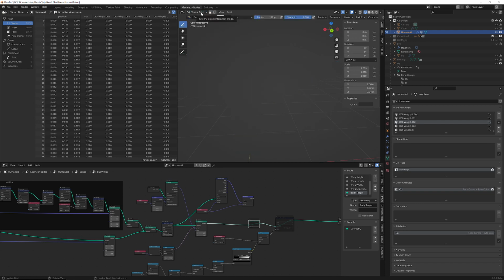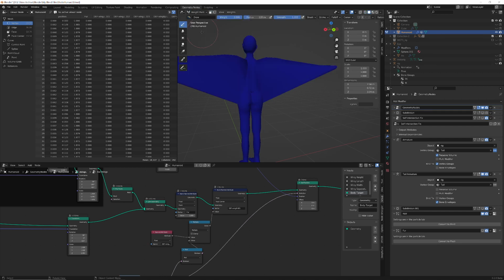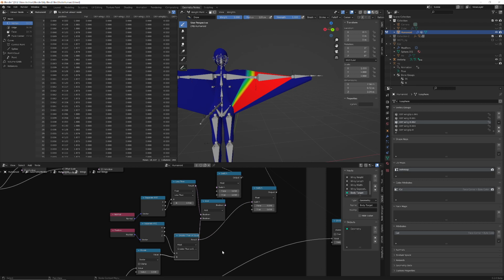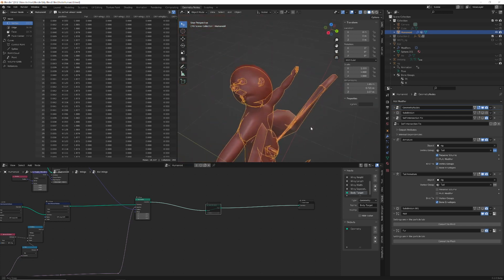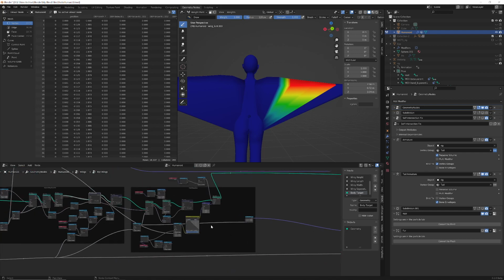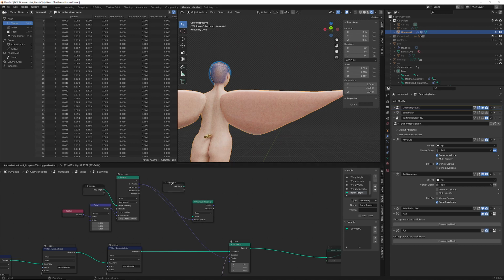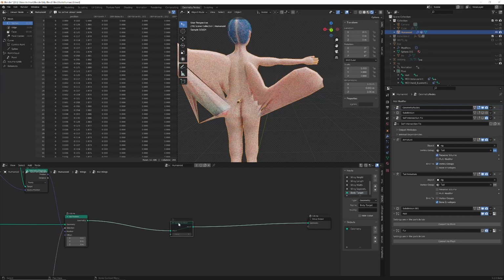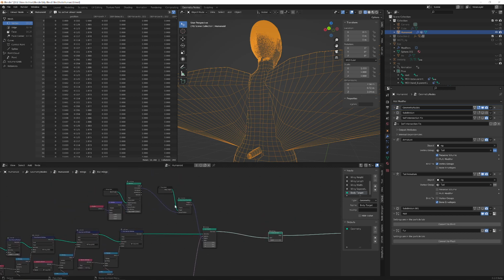Blender Unleashed: LiveNoding Rigging Bat Wings Procedurally: Part 2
Continuing to Rig Bat wings to my humanoid.